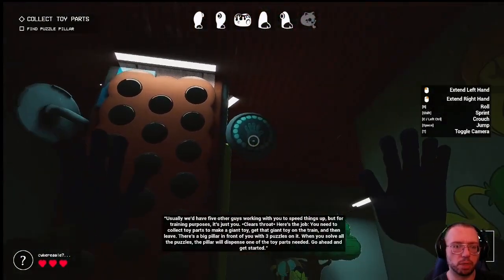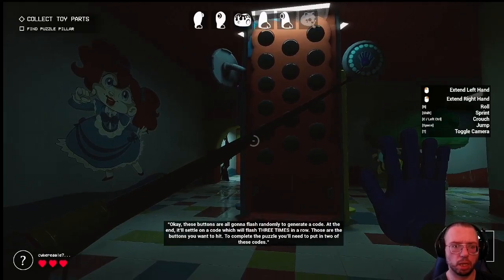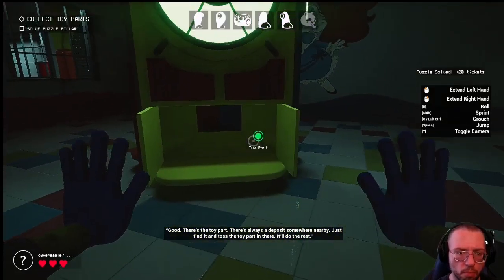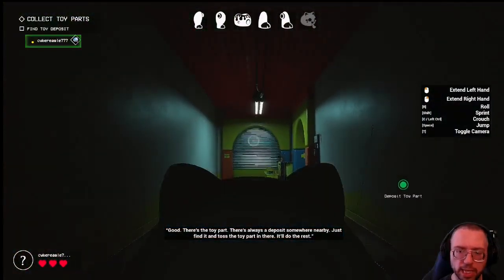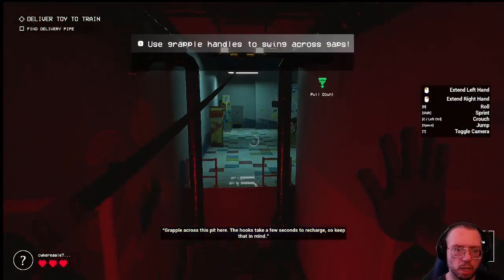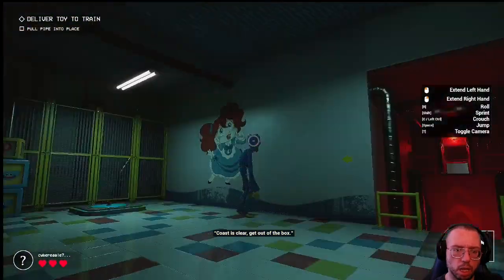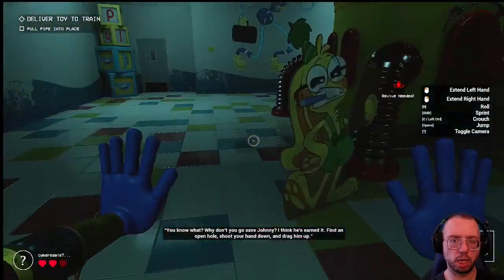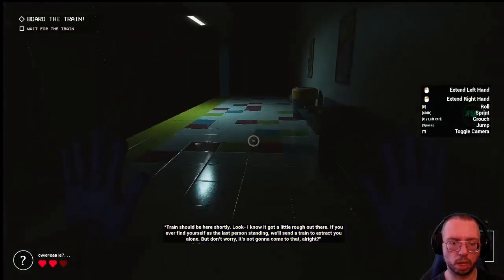My First Experience w/ Project Playtime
No. I can't give you Robux or VBucks.

Wonder how many people read this far

*Due to a glitch in Youtube Studio, all of my past video descriptions were erased, meaning Minecraft server IPs, mod download links, and links to other channels are gone. My apologies to everyone. If you need information on a mod/server/etc/, I would recommend listening to the video till I say the name, then searching for it in Google.